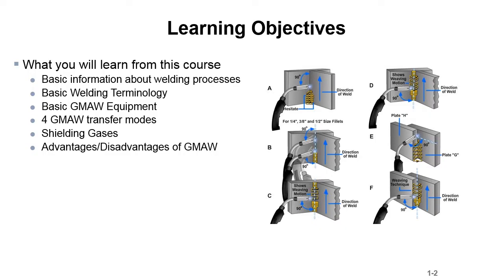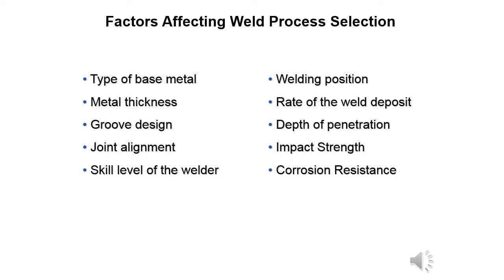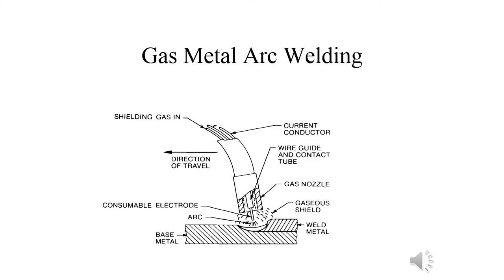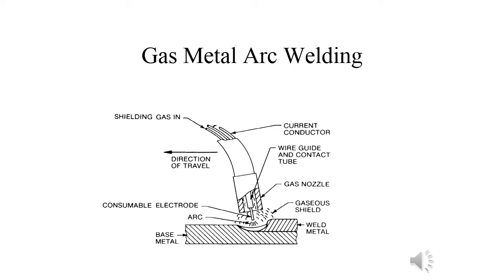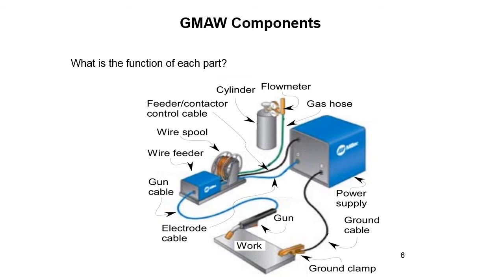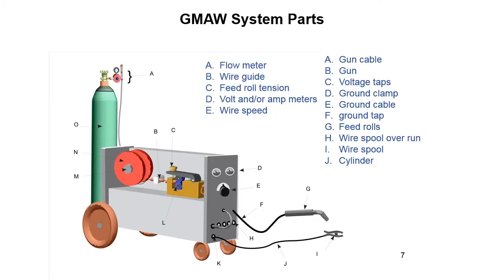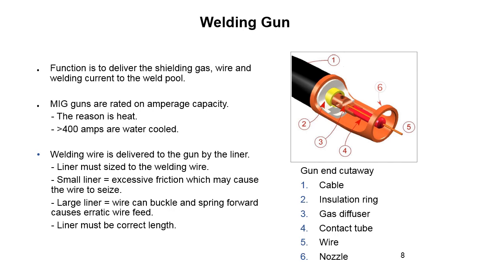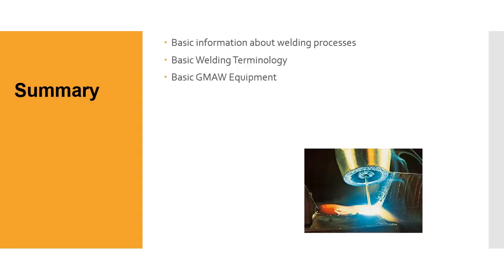CWI Course Module 3 Part 3 GMAW Process Overview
Learn how to prepare for the CWI Part A exam with this comprehensive training module. This module covers GMAW Gas Metal Arc Welding. The content runs parallel to the material in the AWS CWI course. Certified Welding Inspector -This CWI Prep Course was built to help get students prepared for the American Welding Society (AWS) CWI Certification exam. Students can follow the instructor led PowerPoint presentations and work their way through the modules and refresh their knowledge on a number of subjects that will come up on the CWI exam.